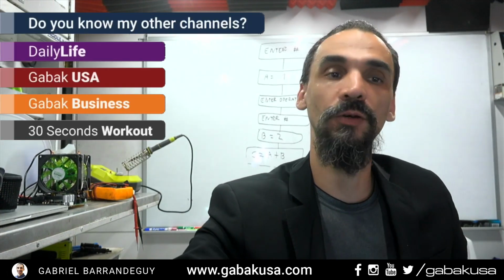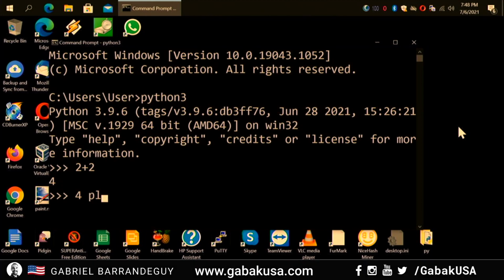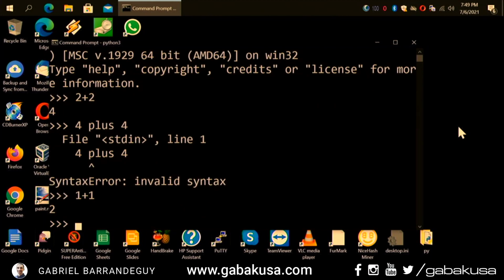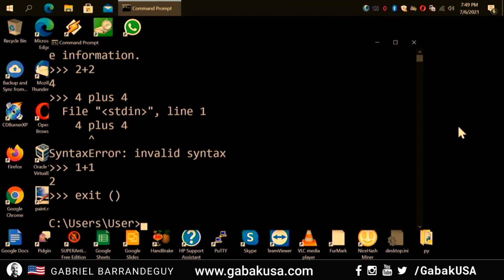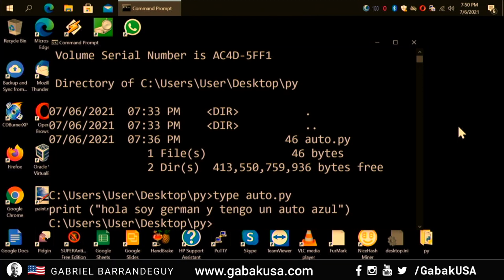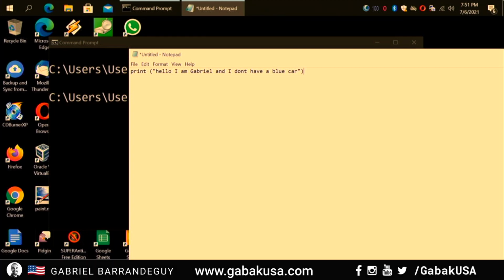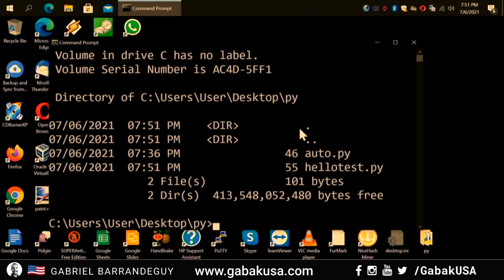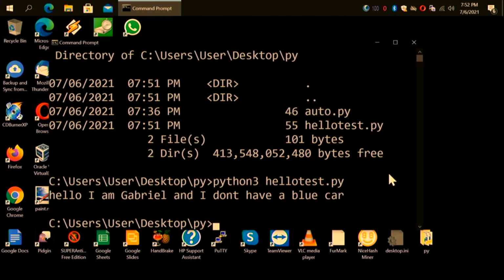10- how to run python on a command line (Course Python 2021)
In other to practice, we are going to start running some command lines on python on Windows

We are going to be dealing with windows so you type you click here in the start,  you type cmd, you will have the command prompt so you click there and then you will get this. Once you have that, you have to type python 3 enter. And then you're y ready to run any command-line here.2+2 enter we have 4 ready to go but what happens if you type 4 plus 4 or three and you're going to get a syntax error.

why? Because you're breaking the rules. Python understands python and doesn't understand English or any other language. You have to write in a way that python will understand you. If you want to type 1+1 it will work all the time. If you want to run the same thing, maybe any command in a file, if you want to exit, you type exit and then parenthesis and then close parenthesis enter and that's it.

Let's say that we are on the desktop so we type here and then we are going to see all the folders that we have here. We are going to go to py the folder that I have already for this. I have a file that is called auto dot p y type space auto tab enter and then you will see the content of that file that says hello I'm german and I have a blue car. I'm going to create my own file, so we're going to clear the screen cls, and then we're going to create a file.

If you want to use something very basic we can type notepad enter and then we can type the command here parenthesis, hello I'm Gabriel and I don't have a blue car, we close parentheses, everything is between the quotation mark, we have to do the same thing with the parenthesis, is parenthesis quotation mark whatever you want to type, close the quotation mark and then close parenthesis and that's it.

After that, we can save it by clicking here file save it will ask us where do you want to save this? and then it will be on desktop py and then hello test dot py because it's python so we can close this. If it's a Mac you type ls or if you have a Linux computer will be the same thing ls.

In this case, we see here we have hello test so we're going to type python 3 hello and then a tab so that way it will complete the file name, enter and that's it. it says hello I'm Gabriel and I don't have a blue car. That is how you can run any python file on a Windows computer.

👋 SAY HI TO ME ON SOCIAL MEDIA!

QUESTIONS?
do you want to help me with some $$?